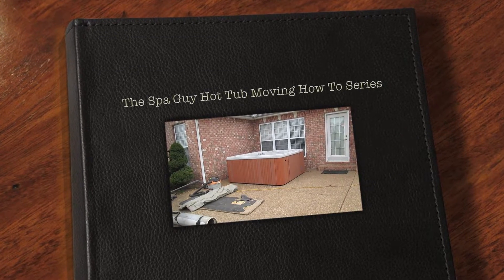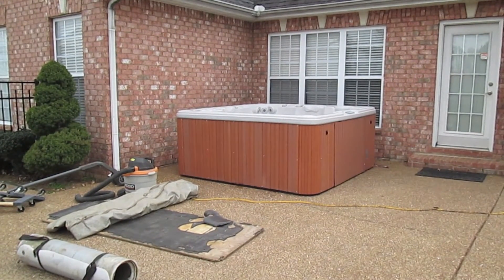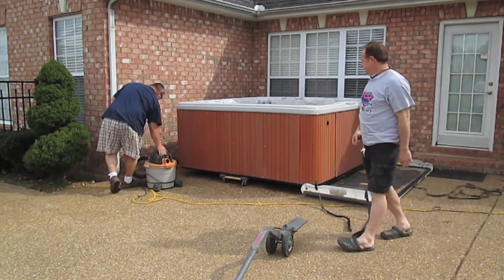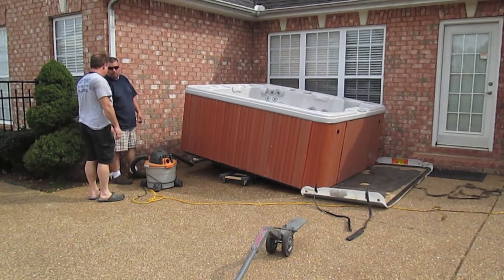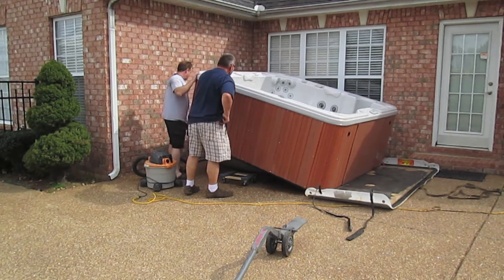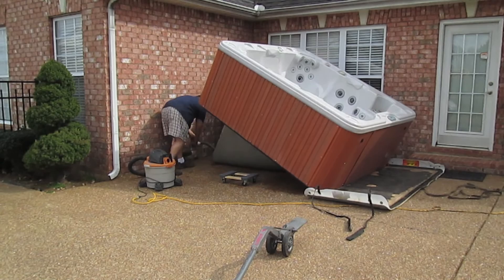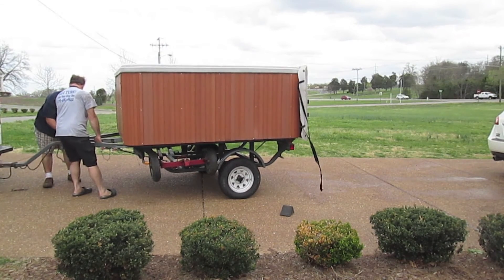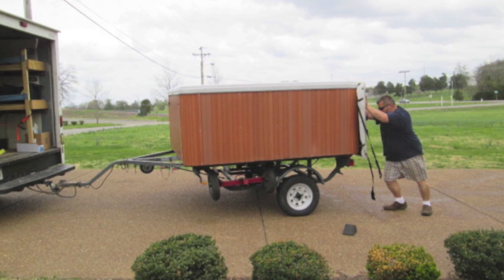Cal Spa Standup Slider Wedge Through Gate Move The Spa Guy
In this Video we flipped an 8x8 Cal Spa up with the wedge on the Spa Slider we slid it through a gate onto the spa dolly and hooked the trailer back to the truck tied it down and were out of there in less than 30 minutes!! We Don't Know Much But We Do Know Hot Tubs!!